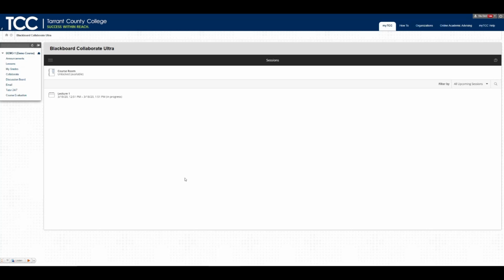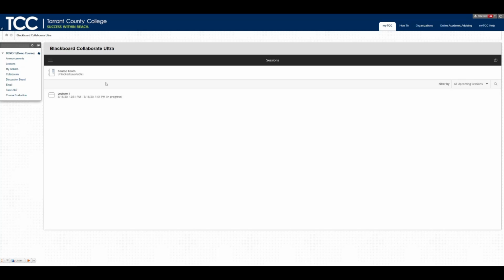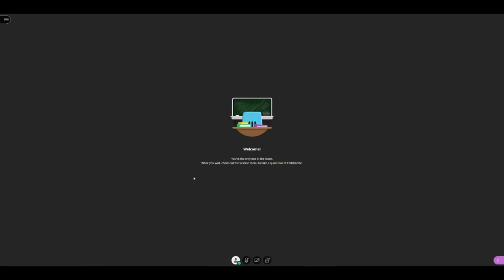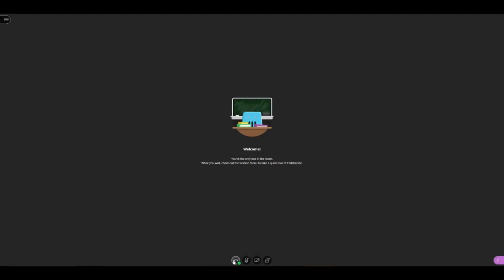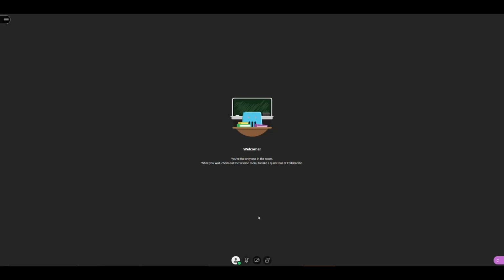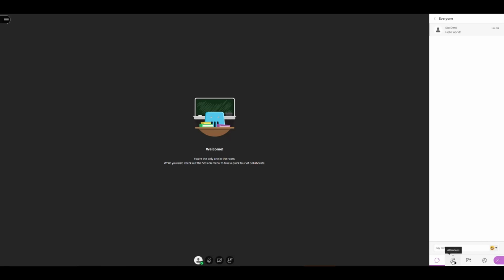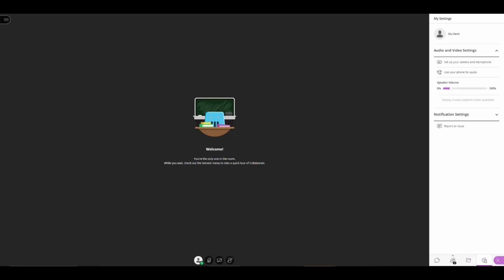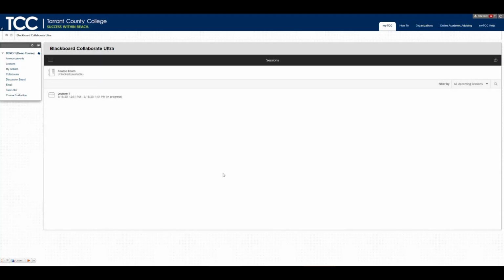Using Blackboard Collaborate in myTCC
This video is an introductory overview of using Blackboard Collaborate Ultra for students in myTCC.